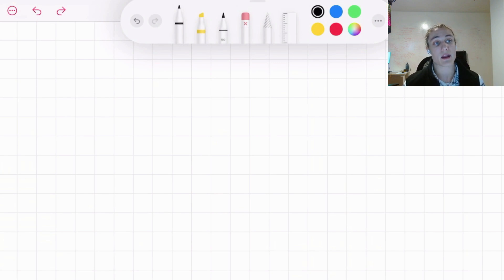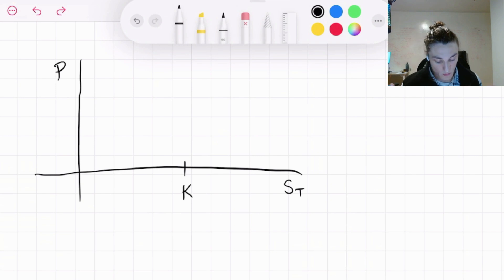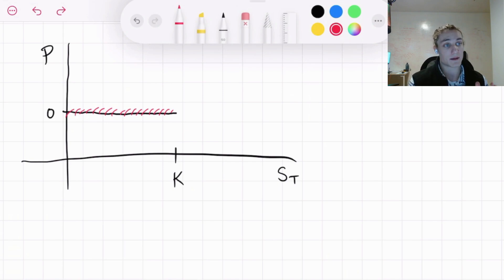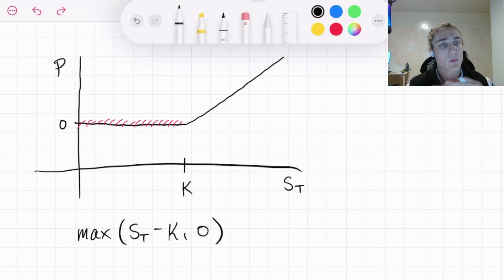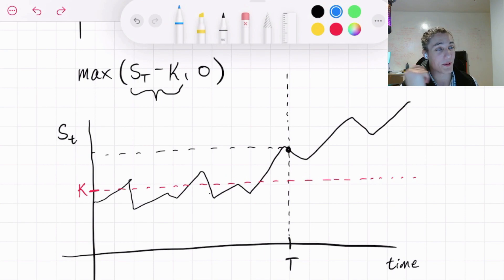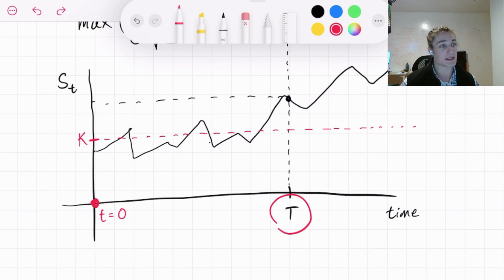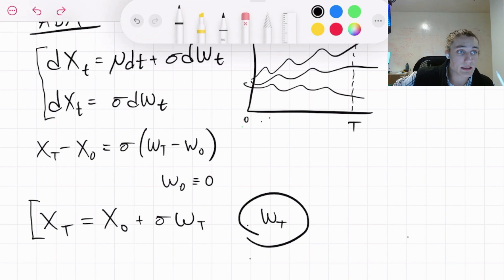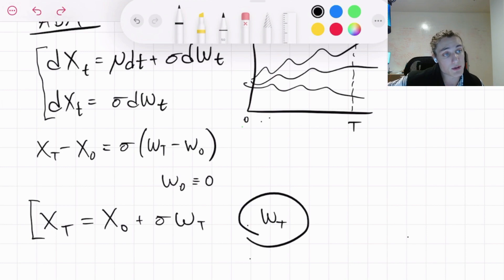Stock Price Process Intuition for Equity Derivatives